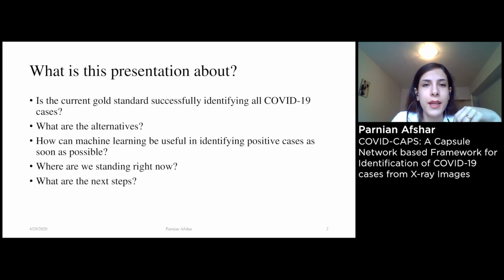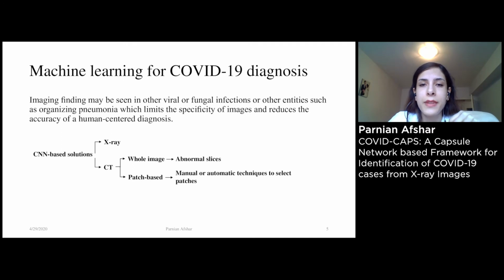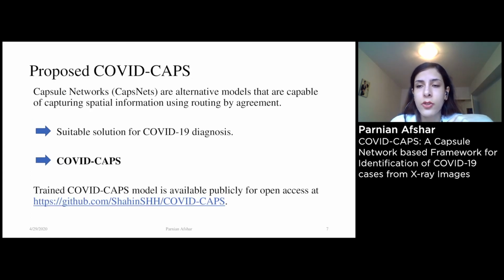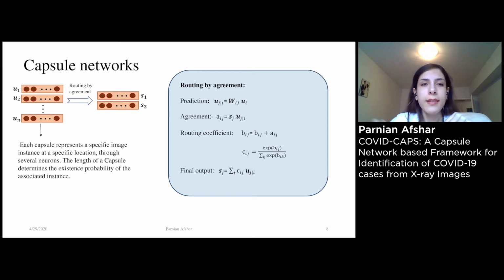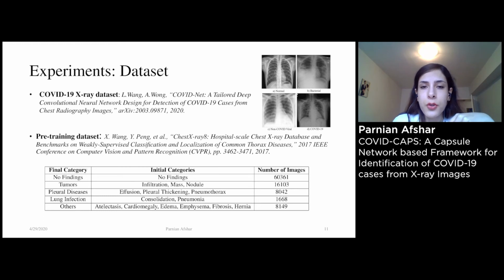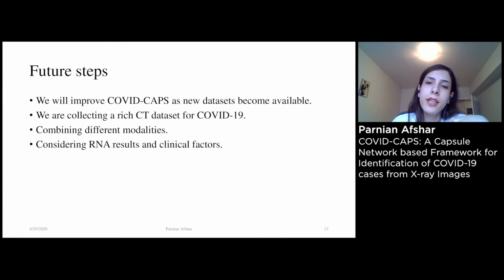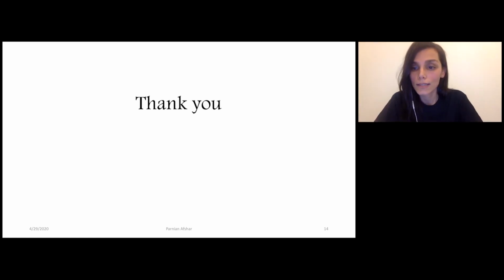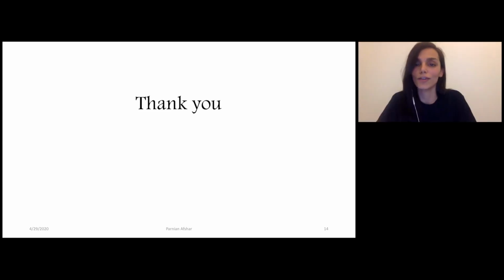Parnian Afshar - Capsule Network-based Framework for Identification of COVID cases from X-ray Images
We present a modeling framework based on Capsule Networks, referred to as the COVID-CAPS, being capable of handling small datasets, which is of significant importance due to the sudden and rapid emergence of COVID-19. Our results based on a dataset of X-ray images show that COVID-CAPS has an advantage over previous CNN-based models.